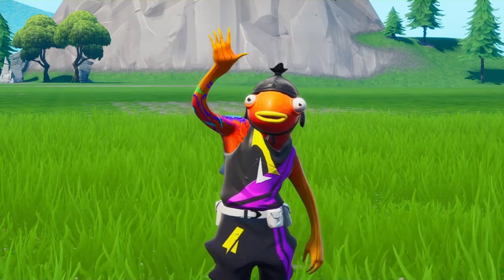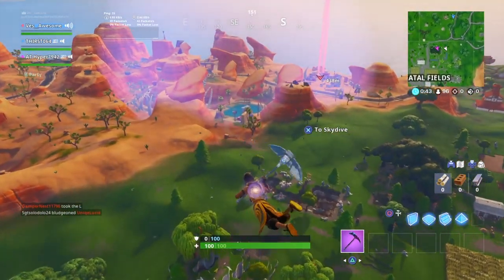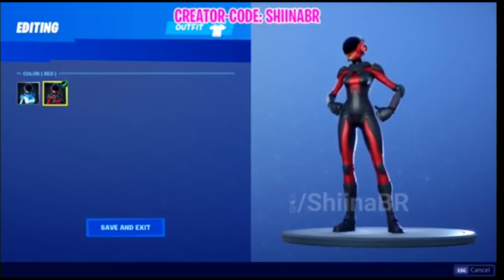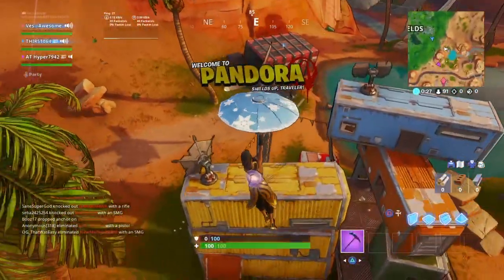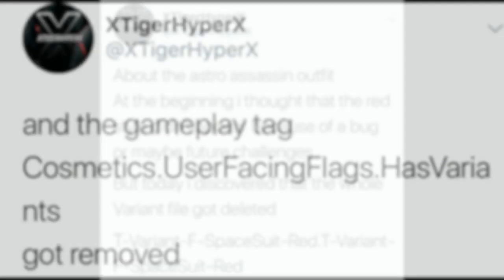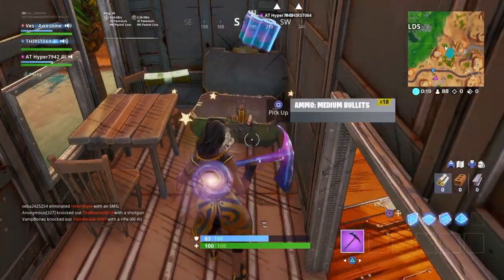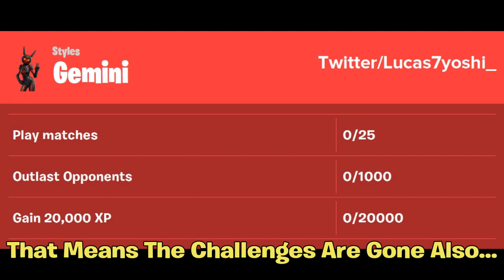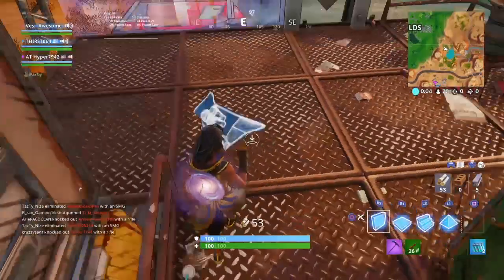How To UNLOCK Astro Assassin Red Style & Challenges! (Gemini Skin Variant) | Fortnite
Im NickArg

Hello! This is How To UNLOCK Astro Assassin Red Style & Challenges! (Gemini Skin Variant) | Fortnite

In this video, I showed you guys that you CAN NOT get the Astro Assassin Red style/ variant as well as the challenges to go along with the skin. The pickaxe is still unknown of release & the red style for that also got removed/ deleted from the files. I made the title this way because it would be the only way I'd get the point across... I Hope You Guys Enjoy This Video!!

Im NickArg